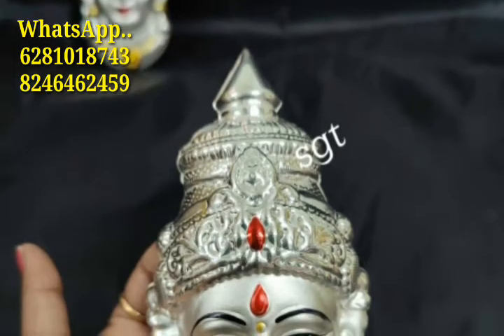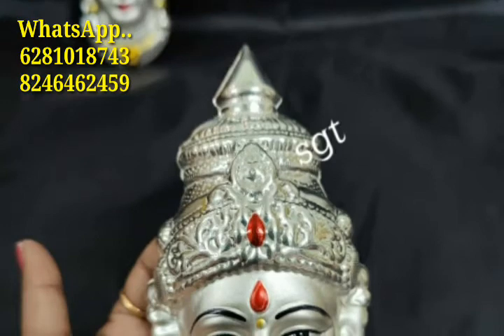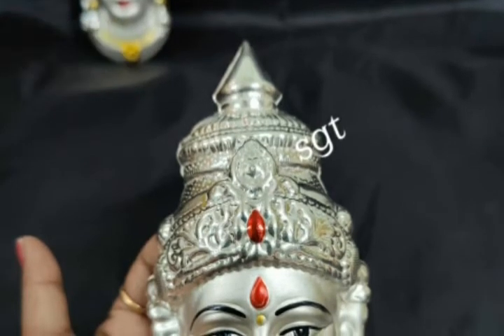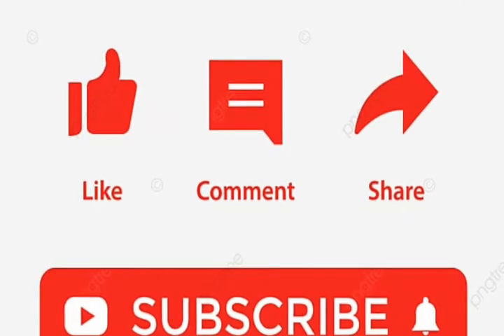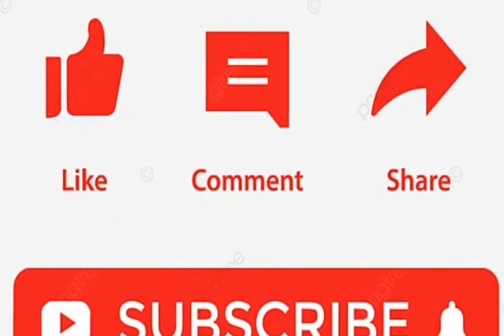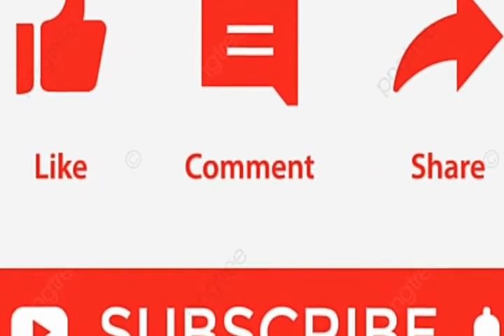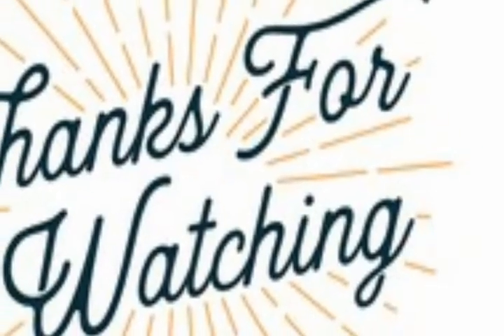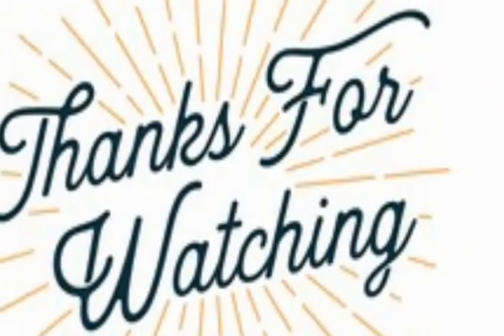అతి తక్కువ లో లక్ష్మీ దేవి విగ్రహాలు: శ్రావణ మాసానికి[ PS online shopping Sri Sai jewelleryfree gift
hi this is my new channel this channelfriends is all about all in one shopping ladies wear laughing and jewellery ladies wear kitchen items and festival decorative items my own stock is available COD online payment to available..

 I have also menswear stitching shop.
 if you any doubt please come this address.

🌹my shop address.🌹

 PS  online shopping

 my name T. Pavansai.

Royal Tailor
Nelakondapalli main Road
Pottisriramullu Statue
Khammam district
Telangana
 pin code 507160.
 with map location link.

 this is all about  My address

 because I am started new please support me and I am physically handicapped person please anyone are interested
 if you see my videos I have Bengali one hand to legs.
 so please support me  friends thank you.

2. my Instagram follow cheyali
cheyali

 note visa giveaway rules the best everyone Mysore trailer you are all lucky winners all the best all my subscribers...

 follow this installing links

 🌹PS online shopping 🌹

🌹 covid-19 గురించి మీకు ఏమైనా అనుమానాలుంటే ఈ వీడియో చూడండి🌹

 Covid-19 రాకుండా ఉండడానికి తీసుకోవాల్సిన food video link

Hi friends my name is Pavansai this is my new channel dress online shopping Sri Sai jewellery in my channel shopping videos jewellery videos YouTube shorts customer feedbacks handmade gift silver products clothing videos work from home videos online offers kids cartoon mother daughter combos giveaway videos ladies makeup products  this is all about my YouTube channel please do support like my videos share comment subscribe to my channel  PS online shopping Sri Sai jewellery🙏🙏